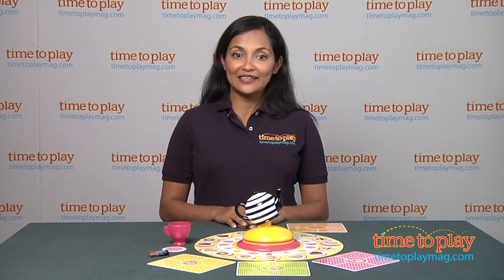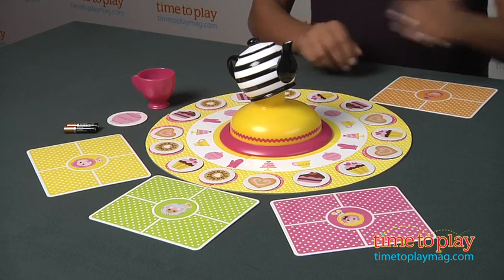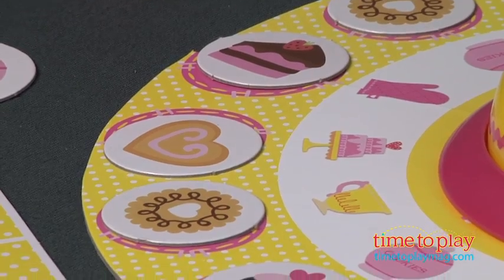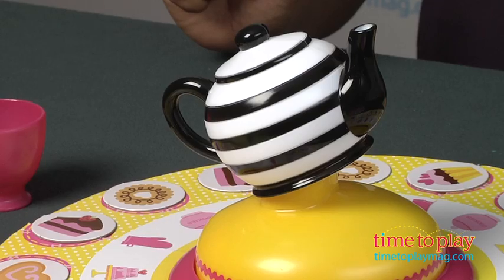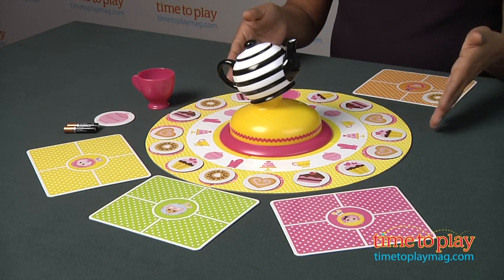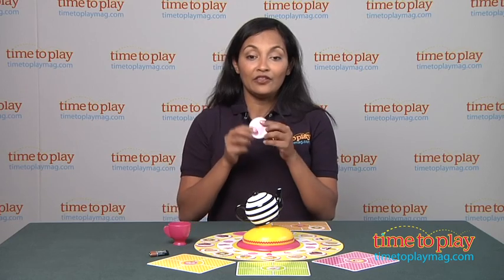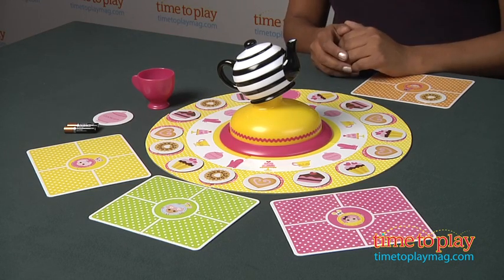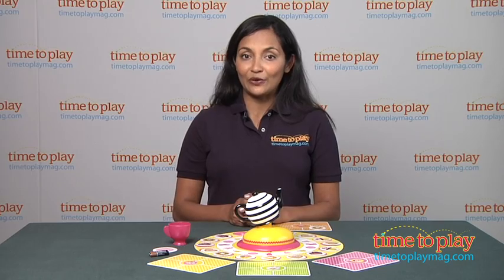Lalaloopsy Tea Party Game from TCG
Assemble the tea pot and place it in the middle of the game board. Then randomly place the sweet tokens on each of the pink circles. Each player receives a placemat on which she must collect four different sweets and the tea cup. Take turns spinning the tea pot. Before you spin, ask, "My little teapot, may I have a delicious sweet?" Press the spout and the teapot will twirl. The teapot will make a twinkling sound effect if you get to take a sweet token. Wherever the teapot lands, that's the token you get to take. If there is no token on the space, you can steal a token from another player.

If you hear the teapot whistle, you won't get a sweet. But you do get to look at the inner circle on the game board. Wherever the teapot lands on the inner circle, do what that space requires. So if you land on the mitt, you can swap a sweet token for one you don't have. If you land on the cookie, you get to take the cookie token, which means that all the tokens on your placemat are safe from other players. If you land on the cake, you must remove a sweet token from your placemat and put it on an empty space on the board. If you land on the cup, you get another turn.

After a player has four different Sweets on their placemat, on her next turn she asks, "My little teapot, am I the winner?" If the teapot twinkles, the player gets the teacup and wins. If the teapot whistles, the player must follow the instructions of the inner circle symbol that the teapot lands on. On her next turn, the player can ask the teapot again, provided she hasn't lost any of her sweets.

The game comes with a spinning teapot with sound, a game board, four placemats, a teacup, a lucky cookie jar, 16 sweets, and instructions. It is for two to four players.